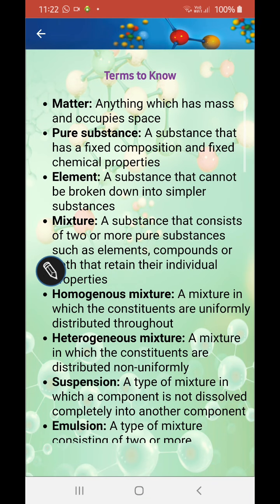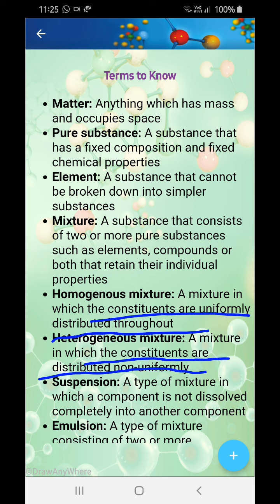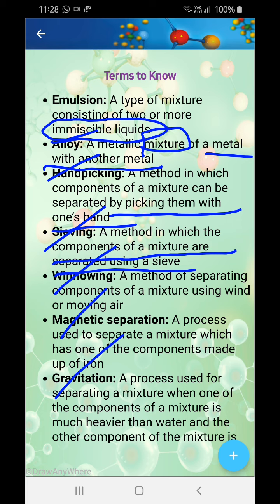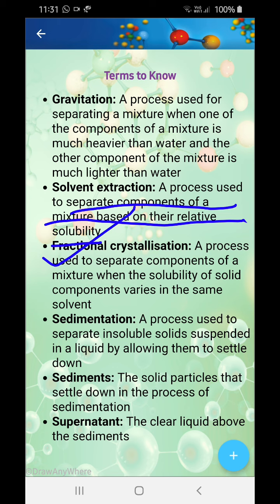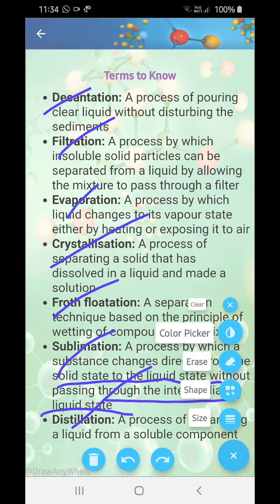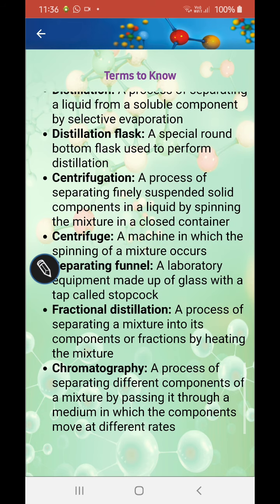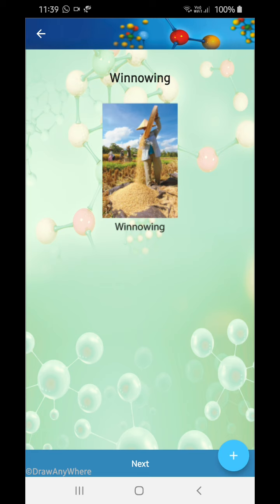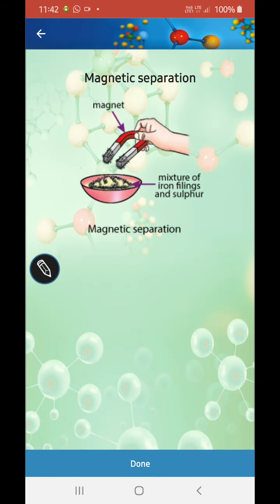Elements, compunds and mixtures Class 8 ICSE